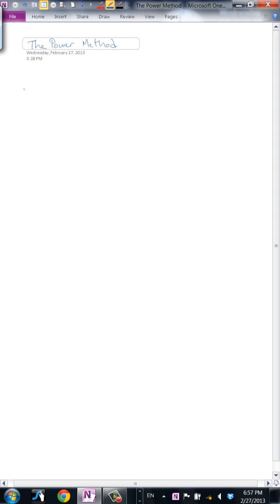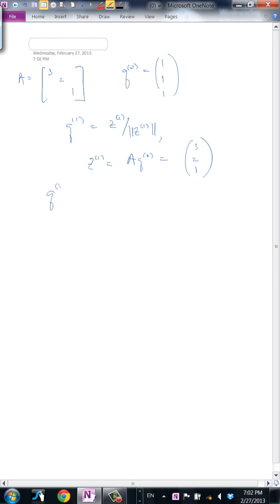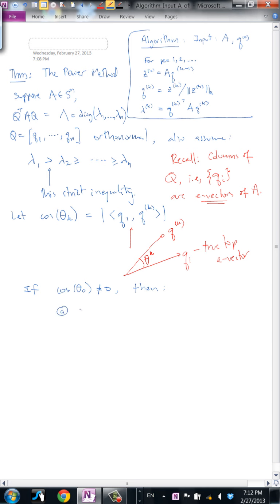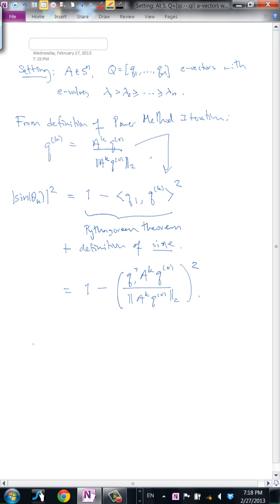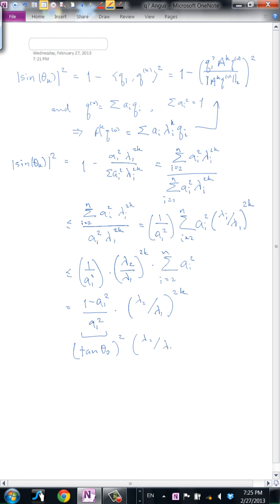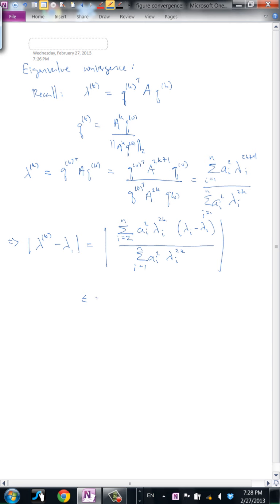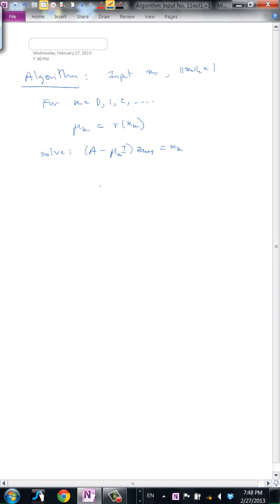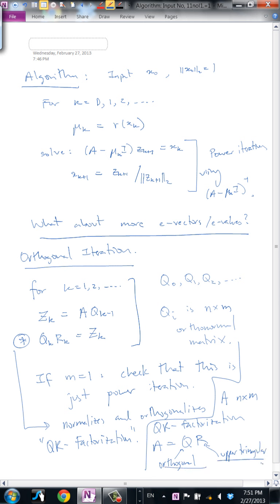The Power Method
A brief description and convergence analysis of the power method.